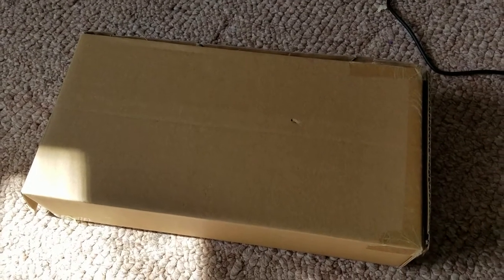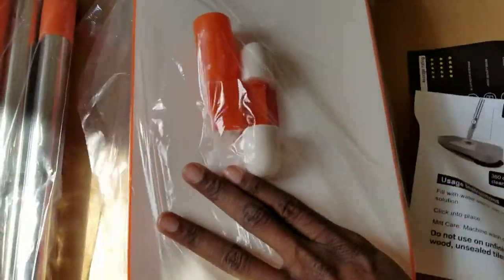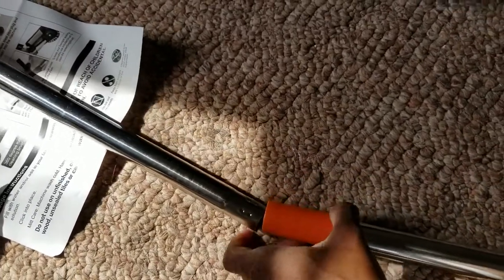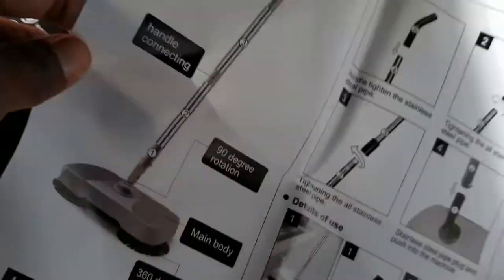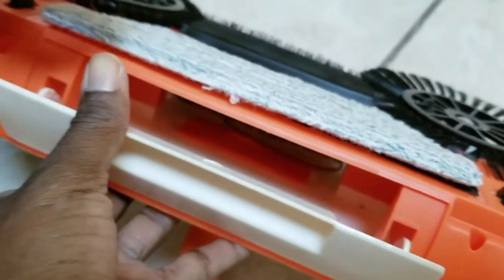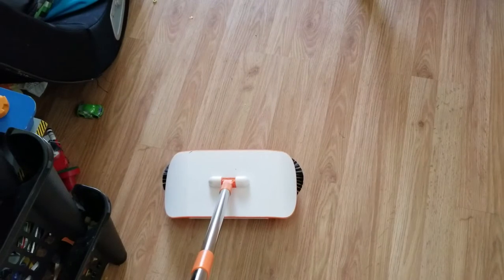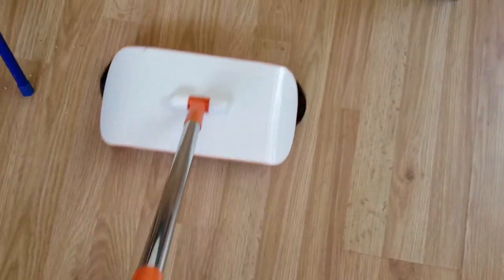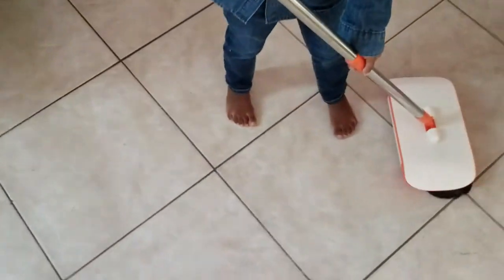Amazon 12 dollar spin sweeper Broom 3 in 1 Cordless MASTERTOP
Amazon 12 dollar spin sweeper Broom 3 in 1 Cordless

 "Spiral" deep cleaning system, using the principle of screw gear labor saving, quickly sweeping into the trash bin to create a clean and dust-free environment.
Upgrade soft and dense brush + microfiber mop, dry sweep, wet drag double-in-one, double brush head to brush out stubborn dust, fiber mop tow away difficult to clean dirt, create a clear home environment for you.
Designed for the bottom, solve the bottom cleaning problem, easily get the bottom of the bed， the bottom of the sofa , the bottom of the cabinet and the bottom of the household appliances.(Not to be used on carpets)
The sweeping machine handle can be adjusted in three steps. The maximum length of the handle is 41.2IN. The whole family can use it. Especially the children in the family can participate in the family cleaning activities, which can cultivate the child's hands-on ability.
One-handed operation, no effort; sweep the ground without bending, protect the lumbar vertebrae. Just stand and push, and do housework easily.